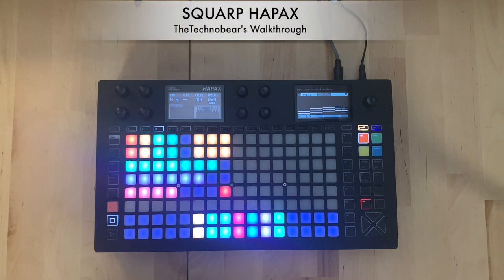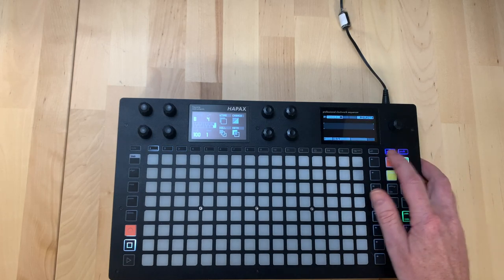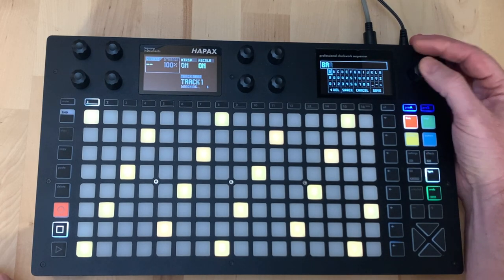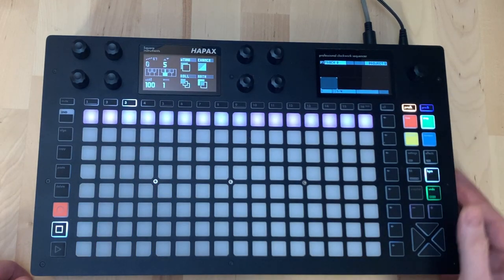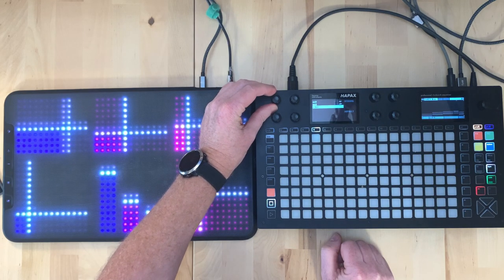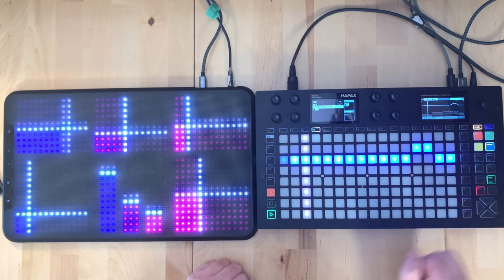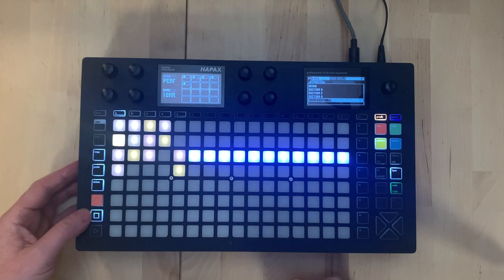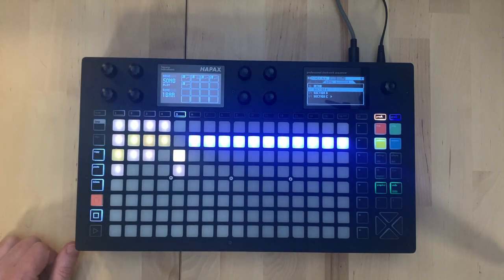Squarp Hapax - In-Depth Walkthrough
Ive been a beta tester for Squarp Hapax, here is my in-depth walk thru and thoughts on this beast of a sequencer... and why it makes me happy and enjoy sequencing !

It's a complex sequencer, so inevitably this video is long... so grab you favourite beverage
inevitably, I whizz thru certain features, if you'd like to see more on a particular feature - leave me a comment in the video.

0:00 intro
0:45 hardware overview
4:00 project structure
5:03 start a song/project up
6:00 basic track
7:30 step programming
8:55 track using drum mode
10:35 drum - velocity view
11:00 track using chord mode
15:30 track using arp
18:00 variation - using maths/chance
20:00 variation - algos on percussion
21:20 external midi controller
22:51 automation
24:25 automating fx
25:55 setting fx param per pattern
27:00 fx modulation matrix / project lfo
29:15 encoder assignment
30:50 snapshot & undo
35:00 using multiple io for mpe
35:55 mpe controller/ looper
38:50 arrangement and performance
47:00 using dual projects & implications
50:15 settings overview
53:10 demo of editing functions
54:00 bpm/track elasticity
54:30 overview of fx
56:00 some thoughts
56:55 bonus: yet more editing shortcuts !
57:00 looping track sections
58:30 conclusions and thoughts

Let me know if you'd like more videos on the Hapax, and your thoughts on it in the comments below.